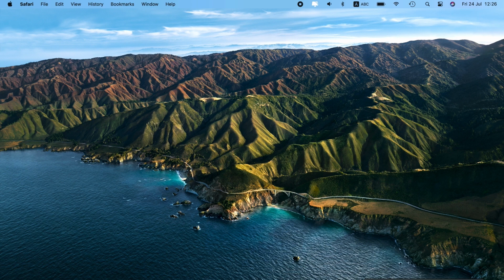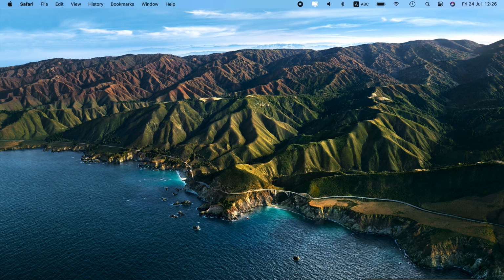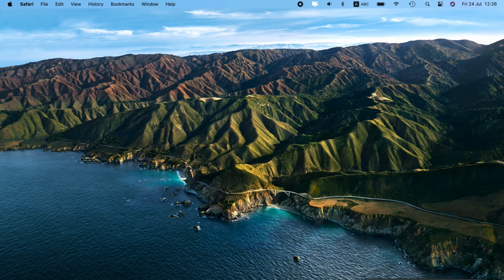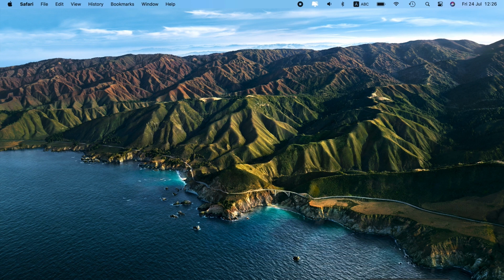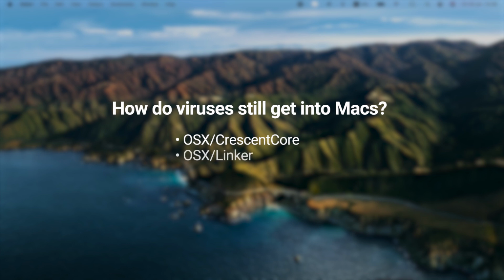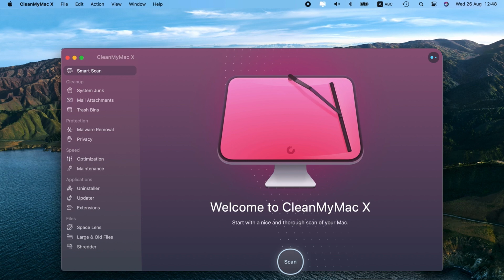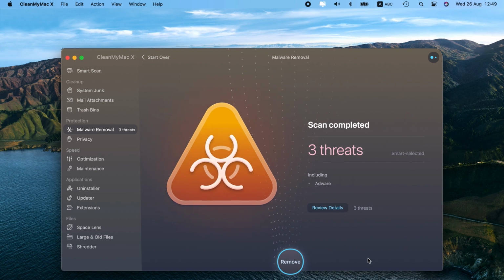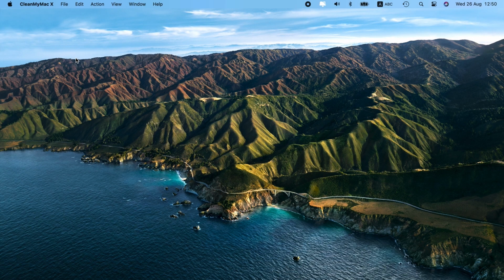Do Macs need antivirus? And other Mac anti-malware tips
Can your Mac survive without an antivirus in 2020?
Your crash course into Mac antiviruses:

- Malware vs Virus: What’s the difference
- Default security layers of your macOS (Gatekeeper, SIP, etc.)
- Newly discovered Mac viruses (OSX, Spectre)
- Typical infection gateways
- How to recognize a virus on your Mac
- Tips for manual virus removal

Contents:
00:00 - Intro
00:48 - Difference between malware and virus
01:06 - How macOS protects itself from malware
02:21 - How viruses get into Macs
04:25 - How to spot malware on Mac
04:56 - How to remove viruses from Mac
05:57 - How to keep Mac virus-free